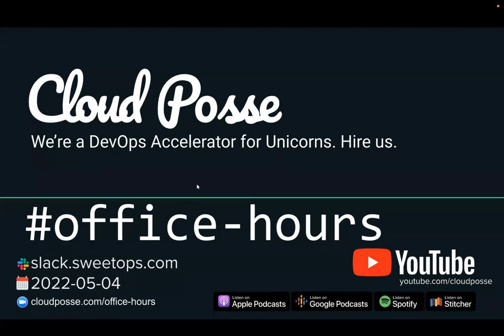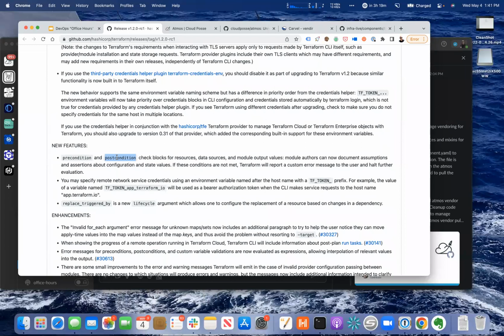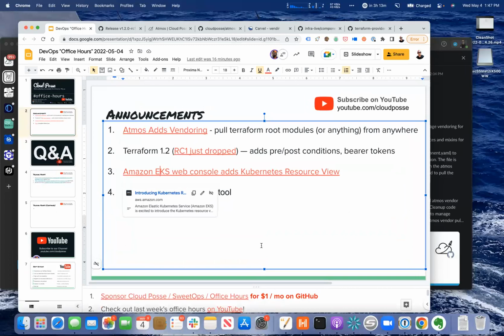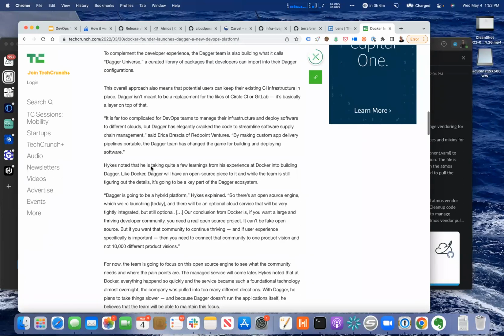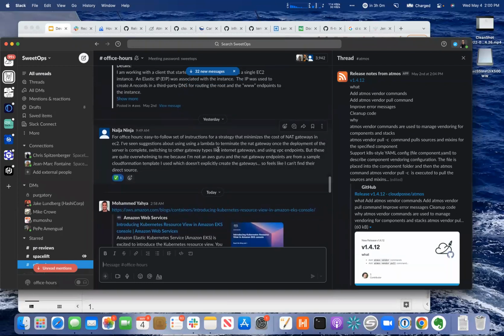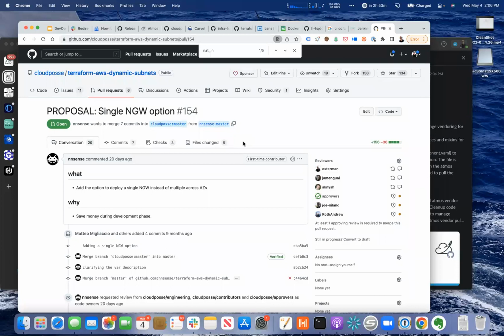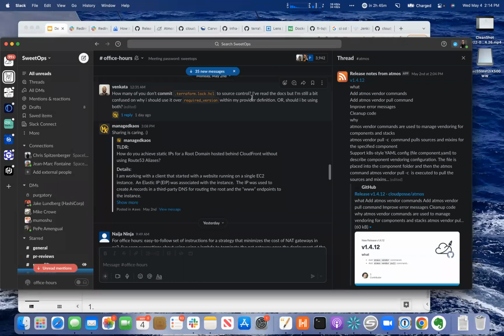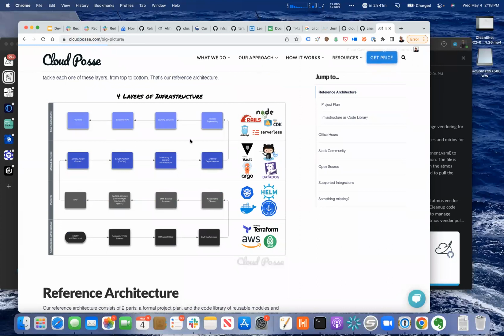DevOps "Office Hours" (2022-05-04)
[00:00:00] Intro
[00:01:17] Atmos Adds Vendoring - pull terraform root modules (or anything) from anywhere
[00:07:30] Terraform 1.2 (RC1 just dropped) — adds pre/post conditions, bearer tokens
[00:14:28] Amazon EKS web console adds Kubernetes Resource View
[00:18:34] Werf: Consistent delivery tool
[00:26:32] Easy-to-follow set of instructions for a strategy that minimizes the cost of NAT gateways in ec2.
[00:36:00] How many of you don't commit .terraform.lock.hcl to source control?
[00:44:25] Explain to me how crossplane works?
[00:53:35] Outro